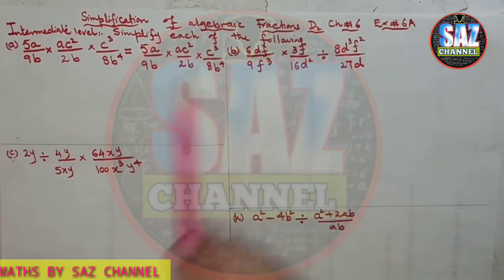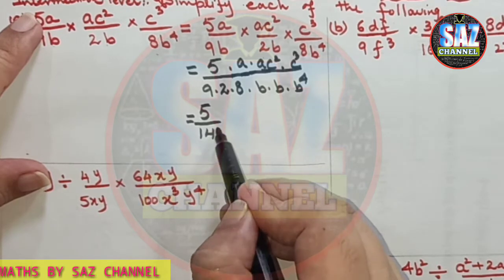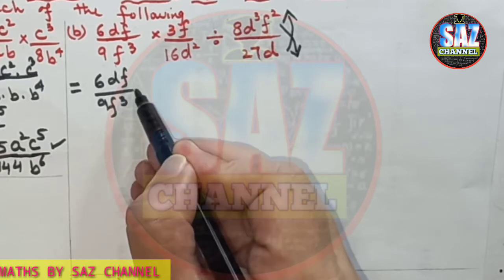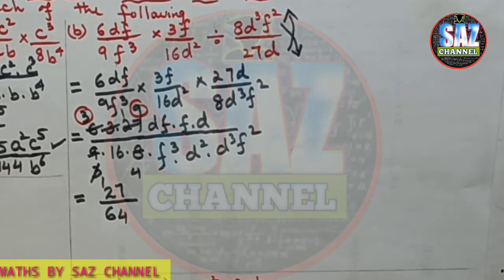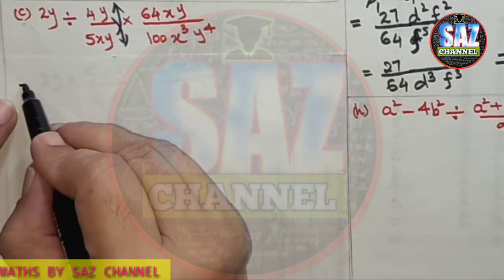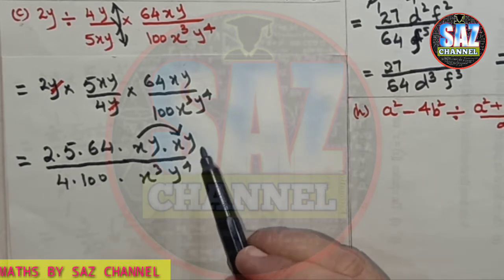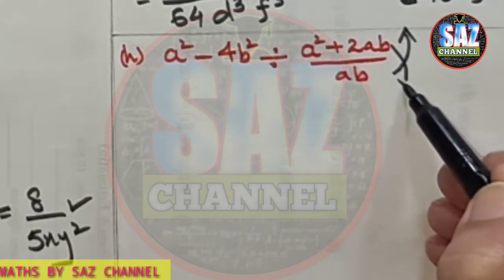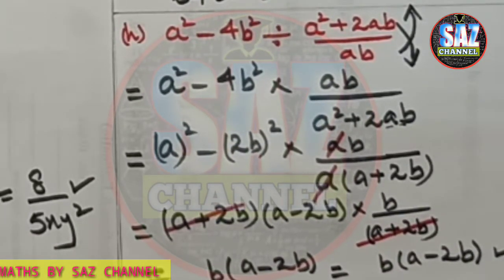Simplifying algebraic fractions by using laws of indices|NSMD2 CH#6,EX#6A ,Q#6(a,b,c, d)| SAZChannel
In this video you can find an easy and step by step explanation of simplification of algebraic fractions by using multiplication and division laws of indices with same bases.